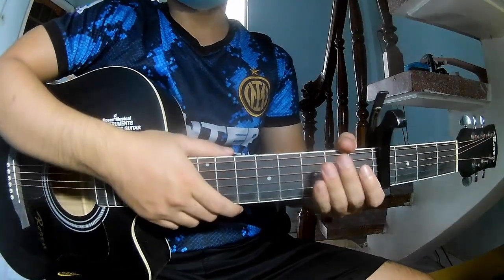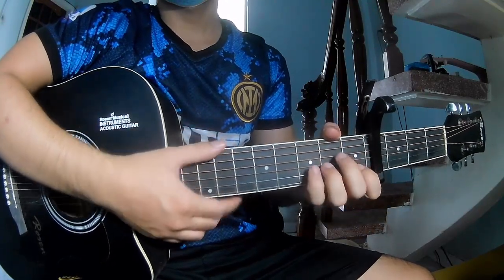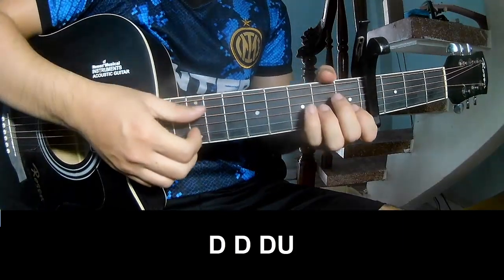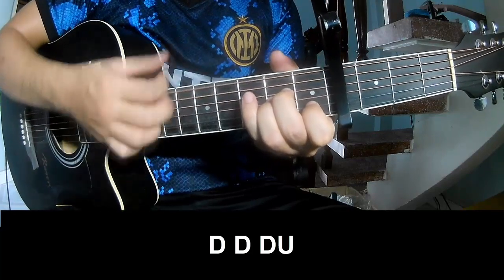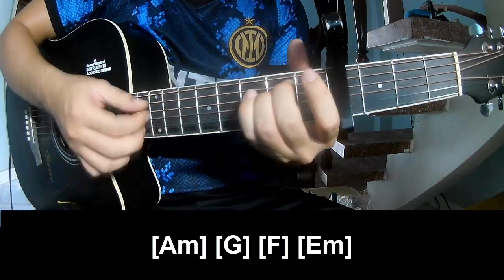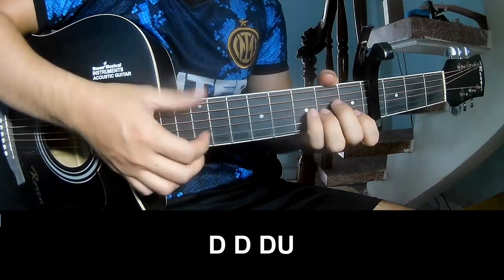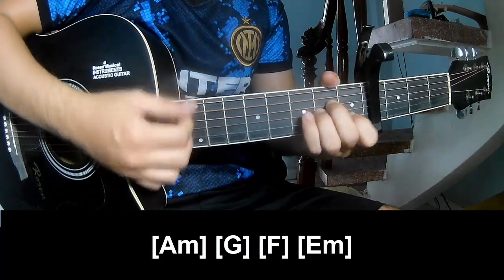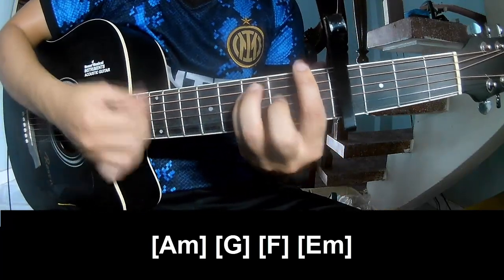How To Play Guitar How Long By Charlie Puth Version 2